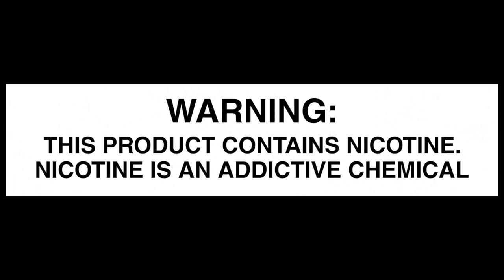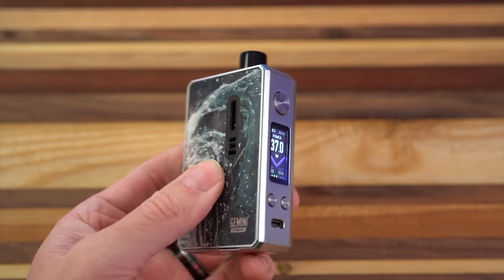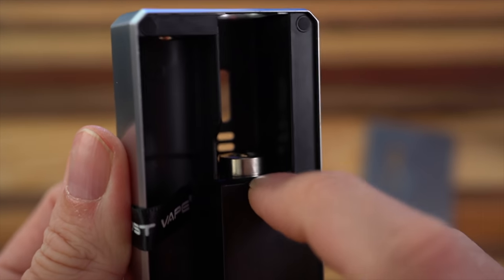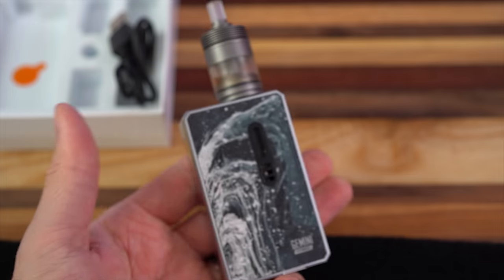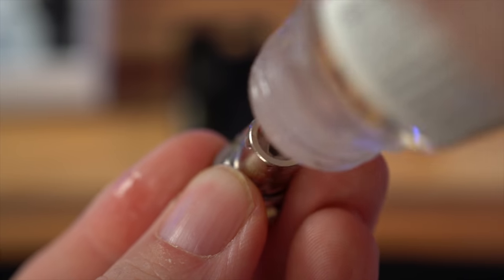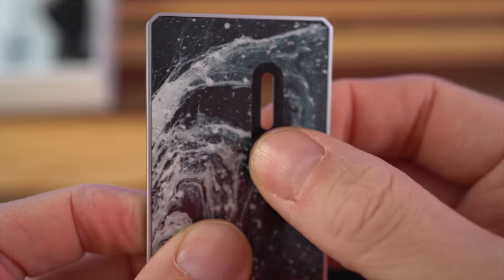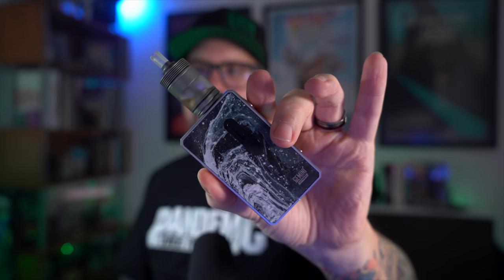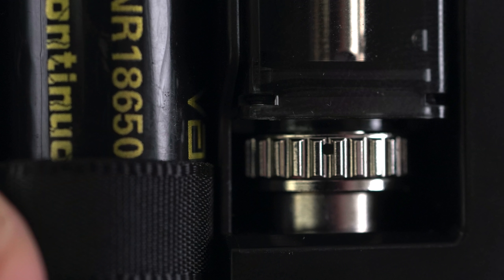LostVape Gemini HYBRID. 1/2 Awesome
Lost Vape Gemini Hybrid.  As I said in the video, the 0.2 mesh coil heads vape AWESOME.  The MTL coil heads also vape pretty great, but. I just can't find an airflow that I like.  One setting is to tight, one is too loose IMO.

The 510 adapter is a huge bonus imo, it also feel very very secure in there,  it does not rely on just magnets like some other 510 adapters.  The Lost Vape Gemini Hybrid is also UB Coil compatible, which means the RBA base for the Q-Ultra should work perfectly in this.

No links allowed, so use that google-foo

0:00 Intro
0:54 Up Close
4:52 Pros / Cons
8:32 Final Thoughts

THERE ARE NO LINKS TO ANY VENDORS OR PURVEYORS OF  CONTROLLED TOBACCO PRODUCTS CONTAINED ANYWHERE IN THIS DESCRIPTION. THIS VIDEO IS FOR ADULTS ONLY.  THE PRODUCTS IN THIS VIDEO CAN CONTAIN NICOTINE IF THE USER DECIDES TO USE IT, BUT DO NOT NATIVELY COME WITH NICOTINE INCLUDED.  I DO NOT CONDONE THE USE IF NICOTINE FOR ANYONE OTHER THAN CURRENTLY ADDICTED ADULT SMOKERS.